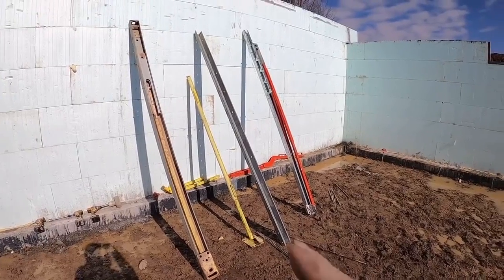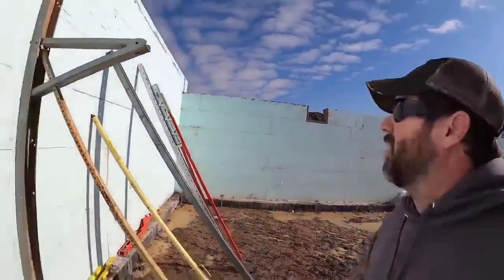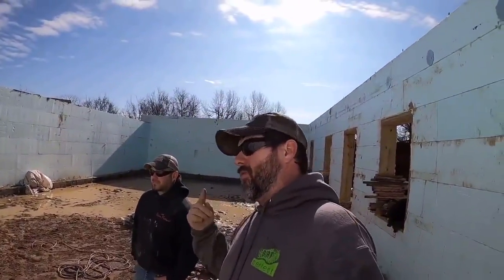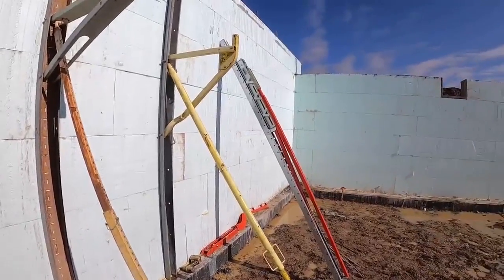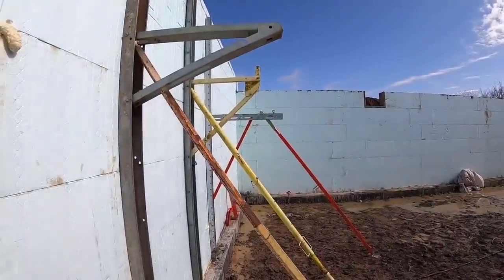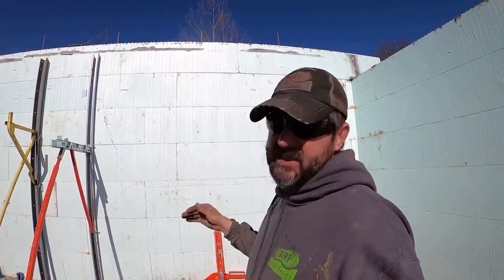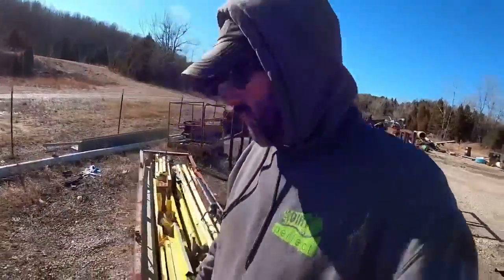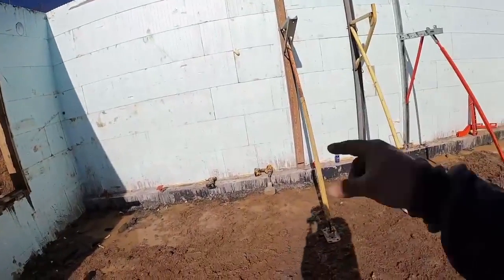Icf bracing What you need to know Pros and Cons of the big three brands/types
I take the time to go over the three most conmen types of bracing and give you my thoughts on each.